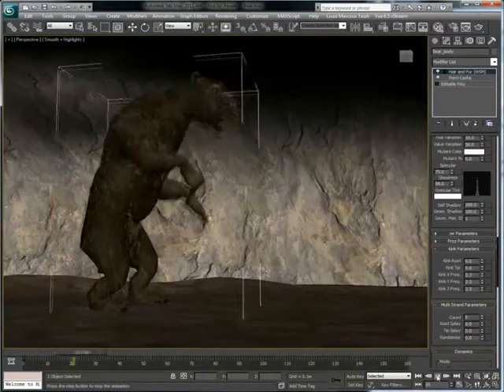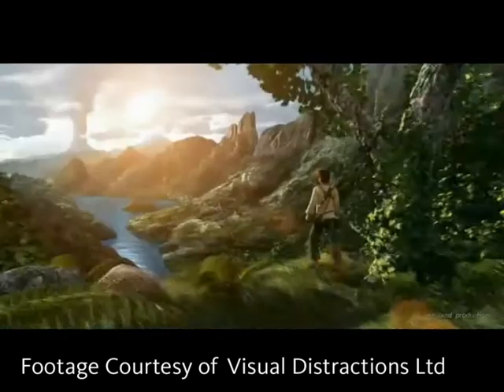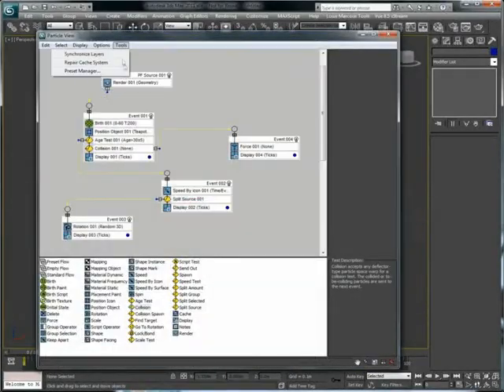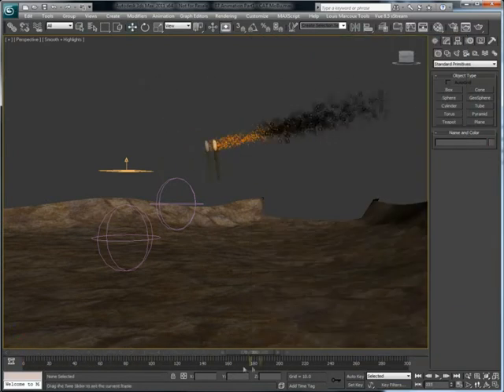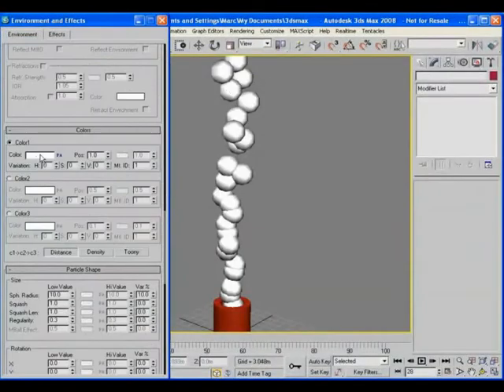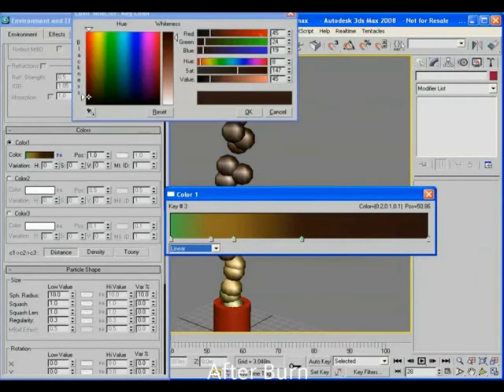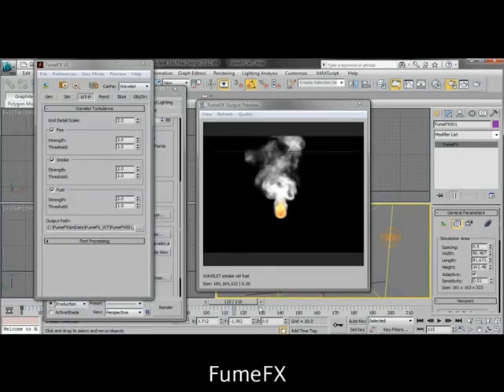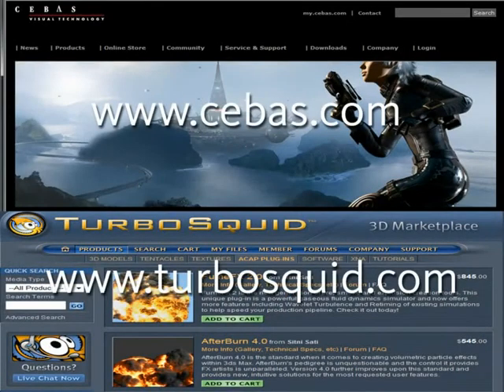3ds Max: Visual FX | MAPData